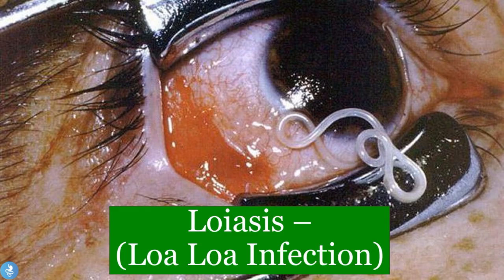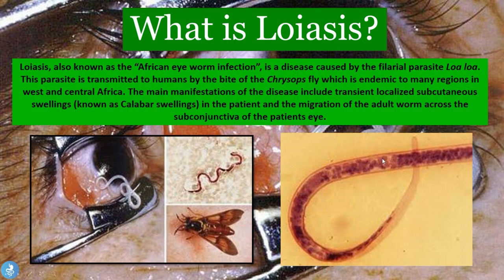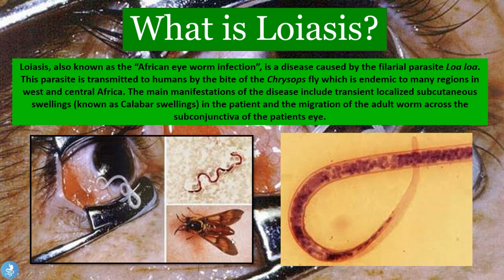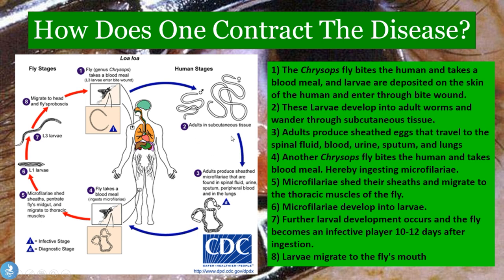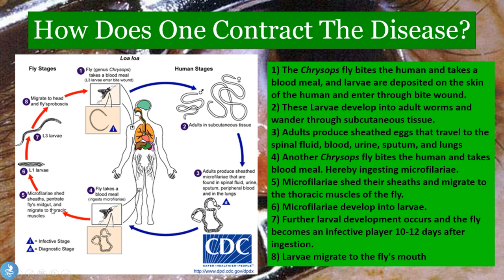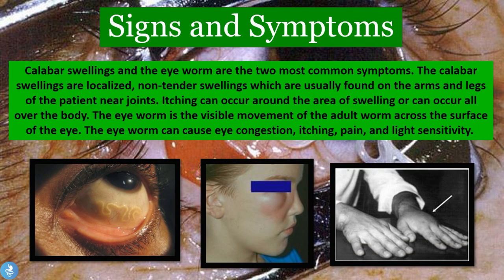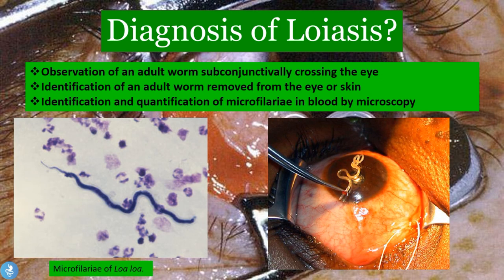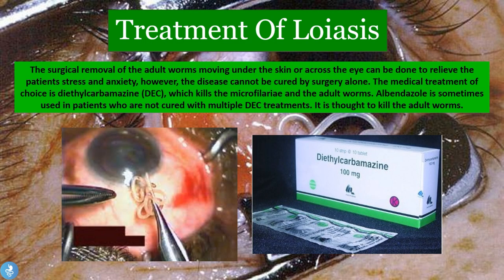Loiasis - A Loa Loa Infection (The African Eye Worm)